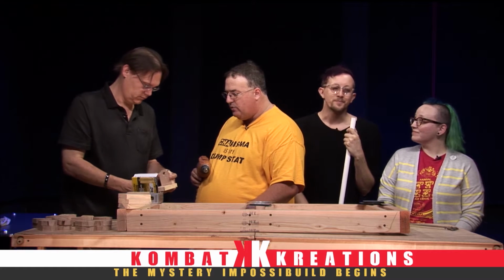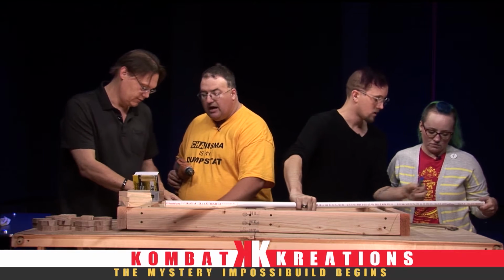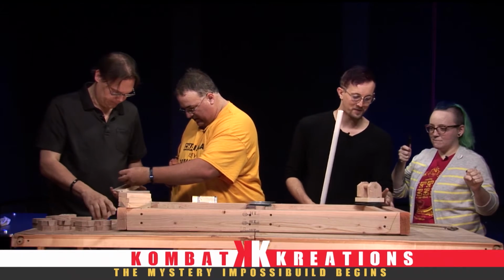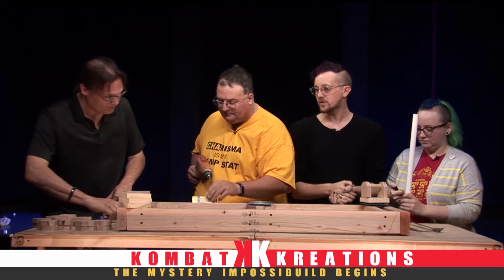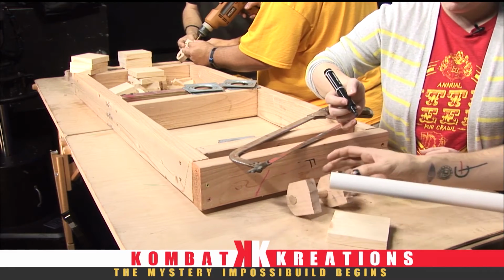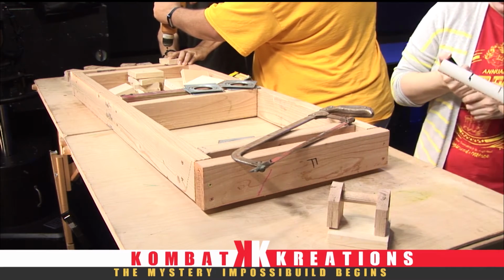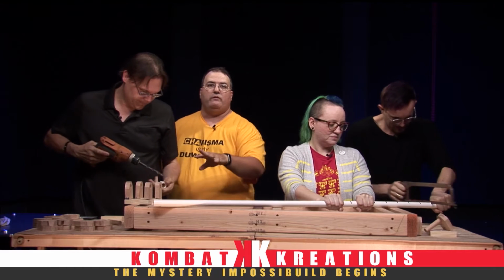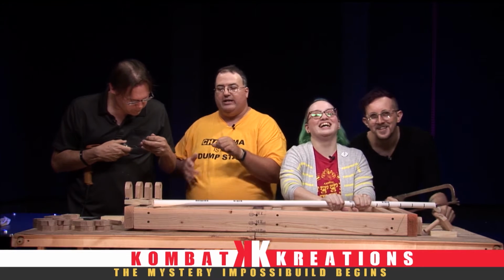The Impossibuild Pt2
The impossibuild is starting to take shape as Chris leads the crew into the task of making multi-joint segments for the legs.

Catch new episodes as part of the Kaiju Labs Media Block Party LIVE Tuesdays from 7-9:30 pm central. Watch it live on TV in Texas, or online at Mixer, Twitch , Facebook and others. Head over to  KaijuLabsMedia.com for full schedules and outlets!